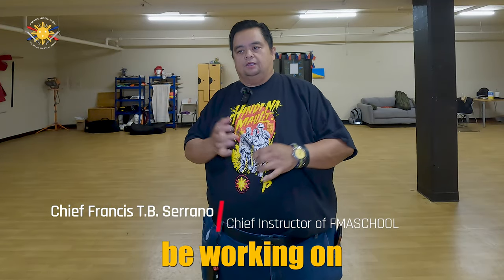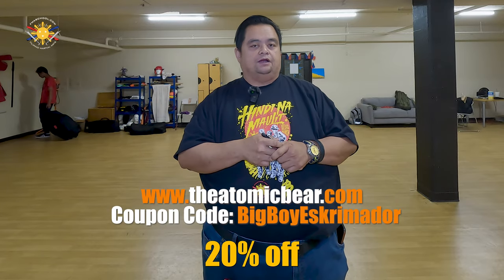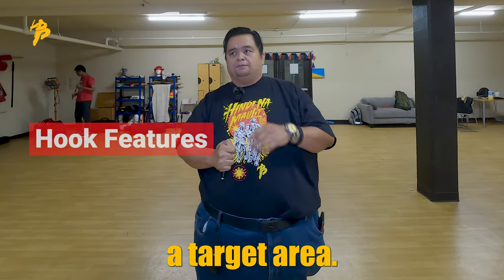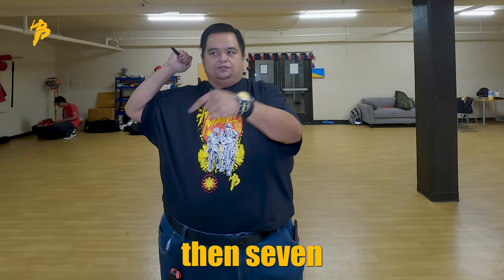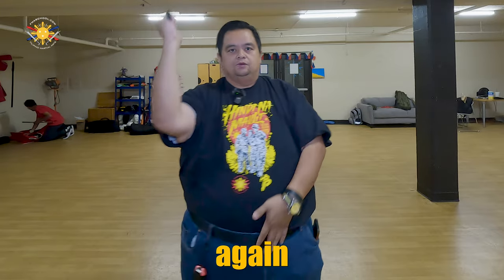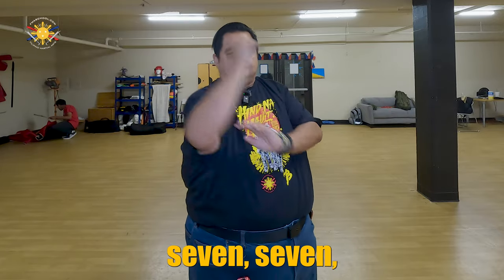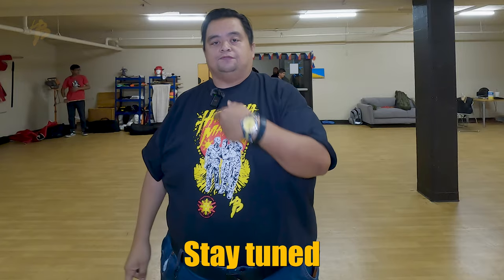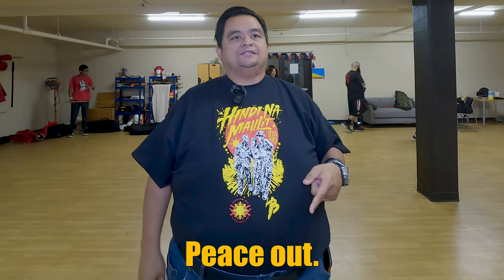Tactical Pen Susi Grip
🖊️ Discover single counters using the stealth tactical pen by The Atomic Bear in a reverse or SUSI grip from a Filipino martial arts perspective! and use coupon code **BIGBOYESKRIMADOR** to get 20% off your entire purchase!

👊 Looking for a Filipino martial arts school? and fill out the form to get started today!